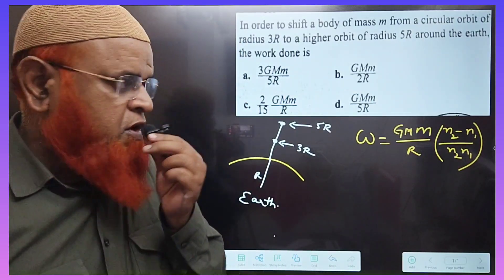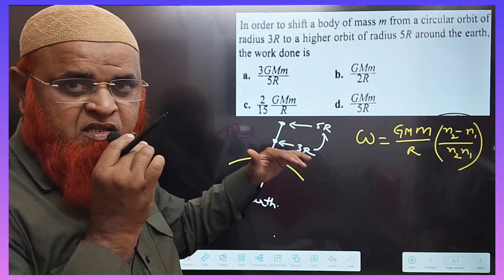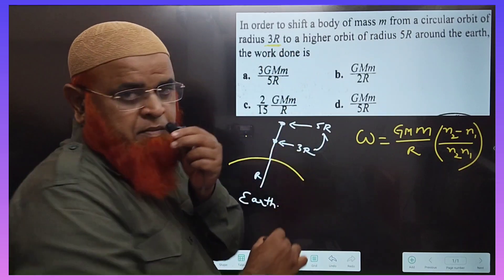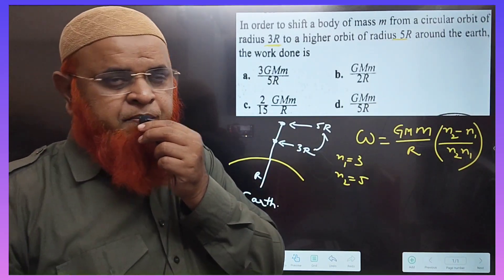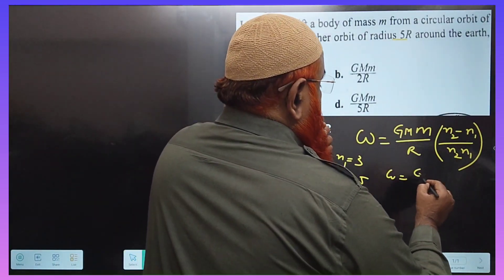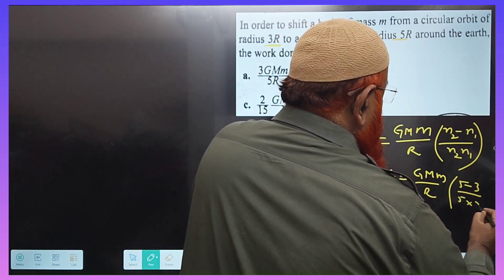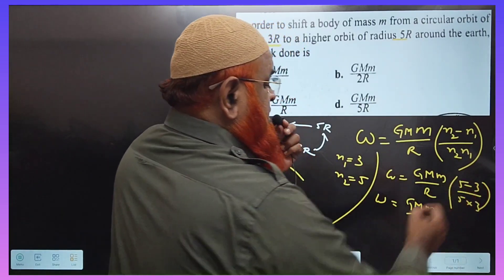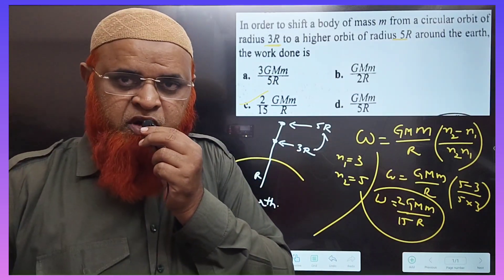157) Gravitation short tricks for Neet and Jee mains 2024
Gravitation short tricks for Neet and Jee mains.